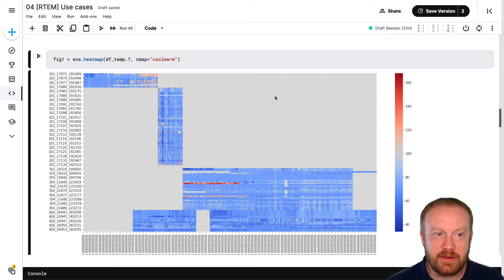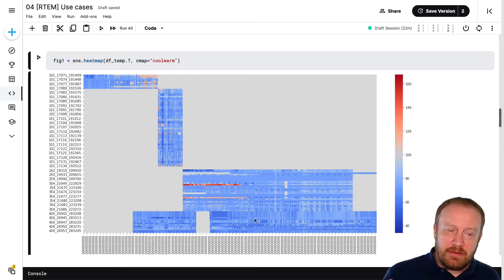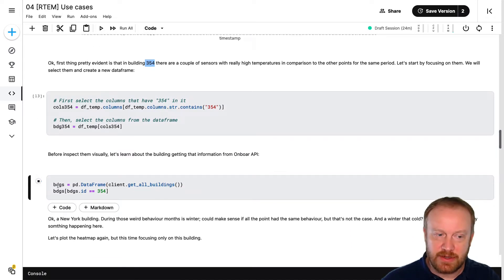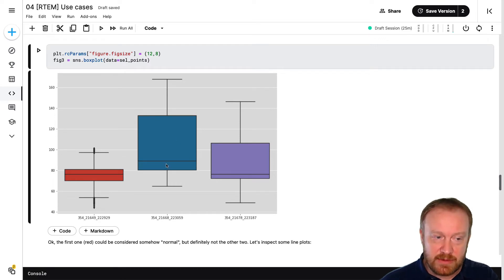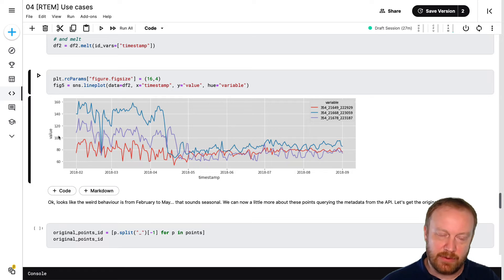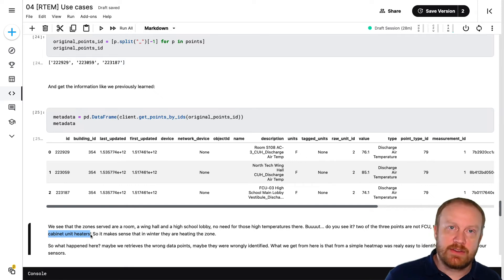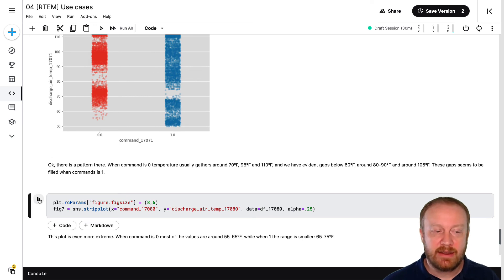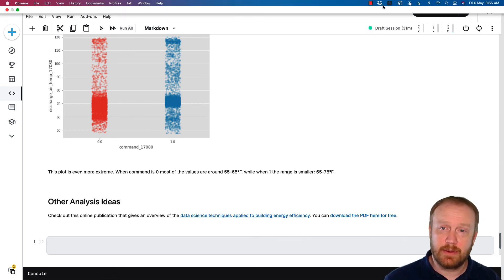Getting Started Series | 12 Data Science Techniques, Energy Efficiency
Join Dr. Clayton Miller (National University of Singapore) as he explores the RTEM Hackathon data set using the Onboard API. Familiarize yourself with basic functions of the API and Kaggle Notebooks.